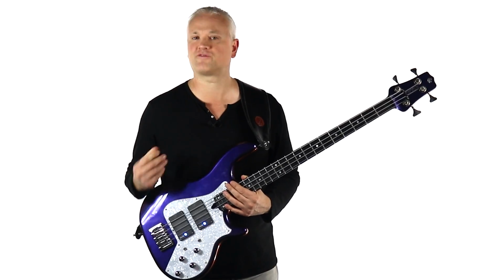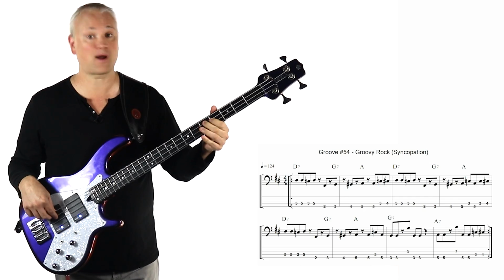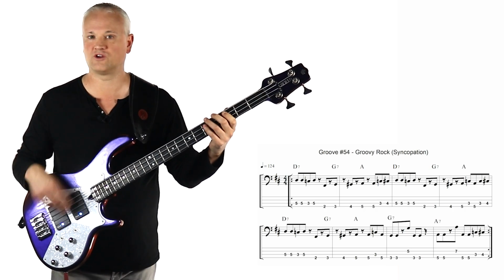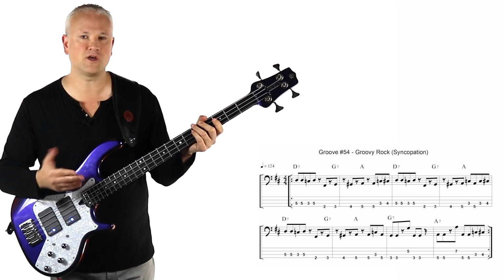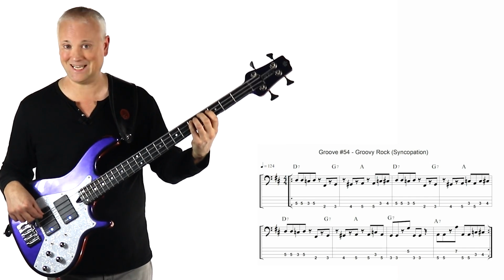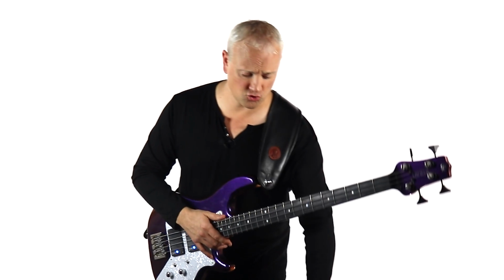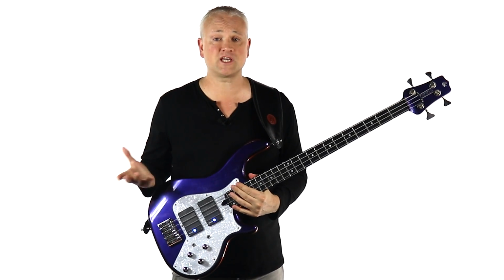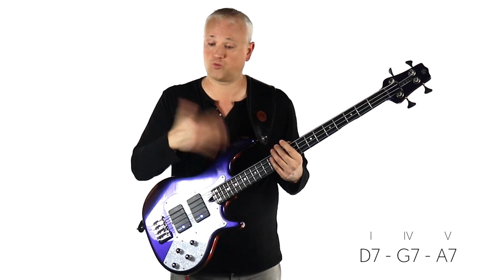Improve Your Rhythm With This Rockin' Bass Riff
In this lesson we're going to look at an awesome rock riff featuring some syncopated 8th note action. This is a great bass riff for developing your counting, rhythm and feel.

This bass groove is featured in the Groove Trainer For Bass Guitar course alongside 60 other great bass lines and 78 video lessons.

0:00 Intro
0:54 Groove Playthrough
1:17 Riff Breakdown
6:25 Picking Tips
6:52 Rhythm Section Analysis
8:01 Focus Tips
8:29 Harmony Breakdown
9:20 Final Performance

Bass Gear:
► Enfield Lionheart Bass Guitar
► SIMS Super Quad Pickups
► DR bass strings
► Levy Leathers Bass Strap
► GRBass Bass Amps